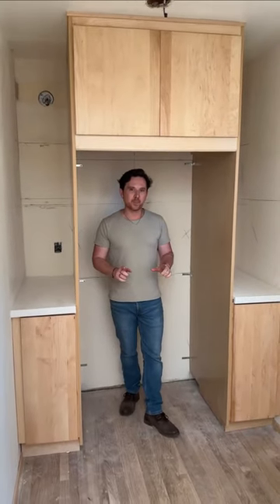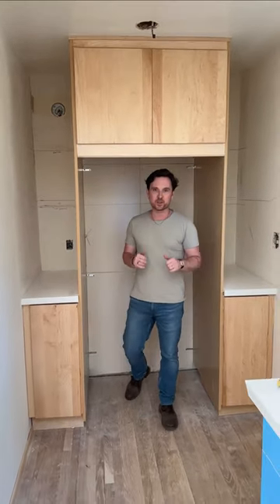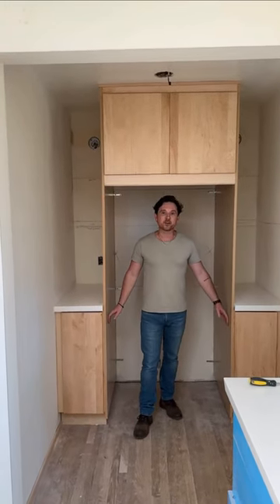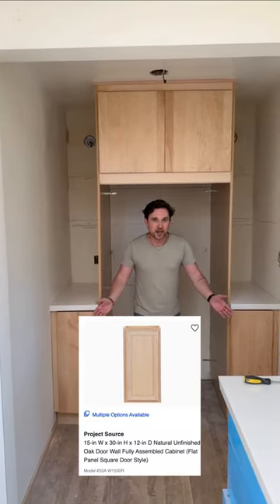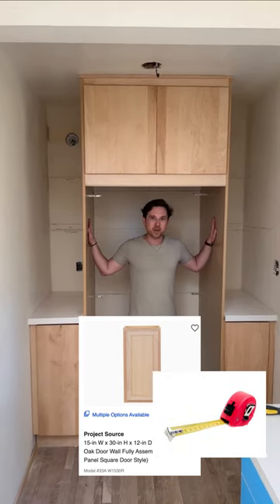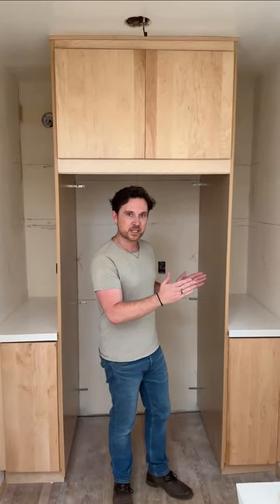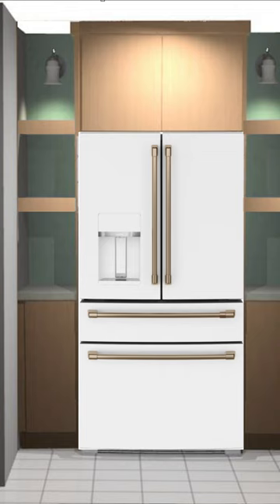Looking for a way to get the custom-built fridge look without the custom-built price?budgetfriendly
Looking for a way to get the custom-built fridge look without the custom-built price? We're doing just that for our current client (with the help of @loweshomeimprovement of course), who loved the look of a built-in fridge but didn't want the custom-built pricing.

Here's what we're doing:

1. Bumping the cabinets out 6 inches to create a flush look between the fridge and the cabinets.
2. Using the same cabinet doors and hardware as the rest of their kitchen to help the fridge blend in seamlessly.
3. Adding a small piece of the leftover stone from the counters for some additional counter space

We're excited to share the finished project with you soon! In the meantime, if you're interested in learning more about creating a home with a custom look without the custom price, head to our website and see how we can help.